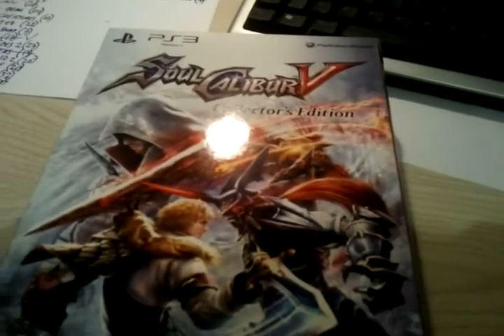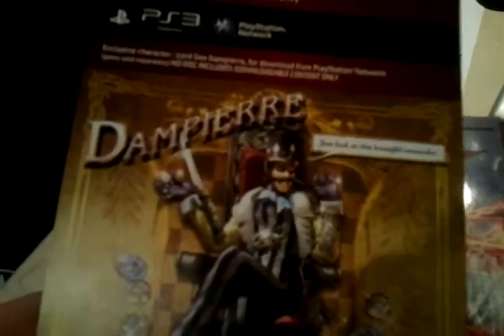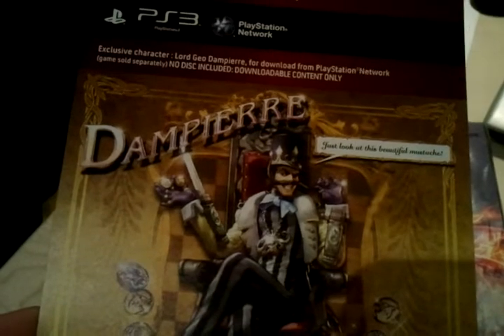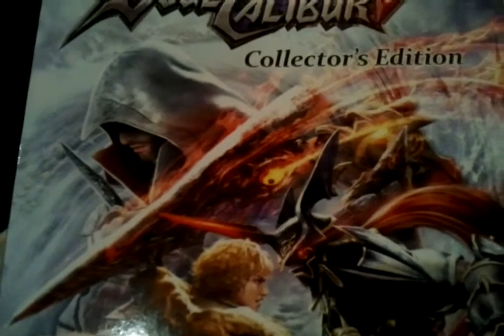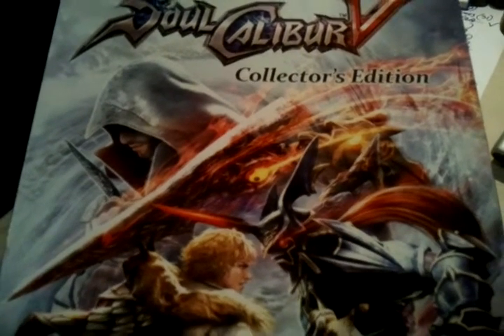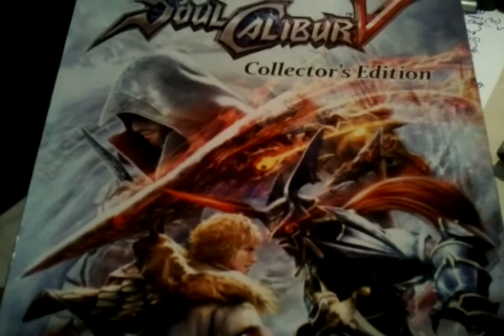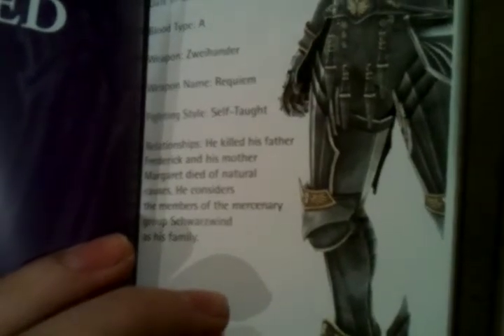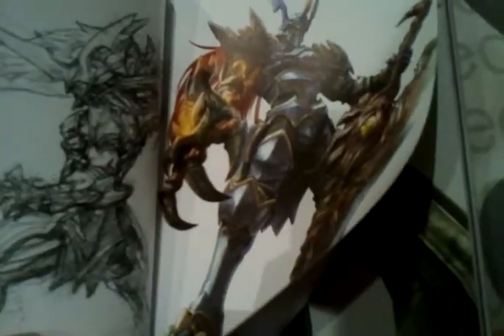Soulcalibur V Collector's Edition Unboxing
I bought the Collector's Edition of Soulcalibur V a few days ago and made this little video, in which I discuss the CE's contents and talk about my plans for this game.